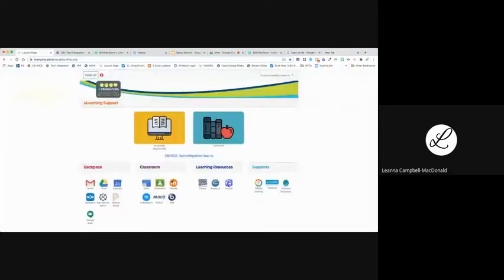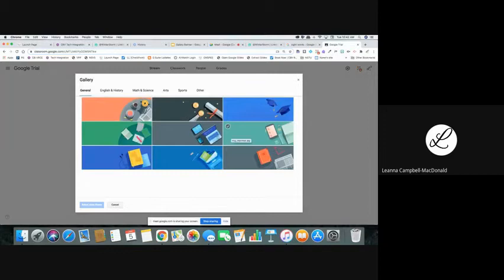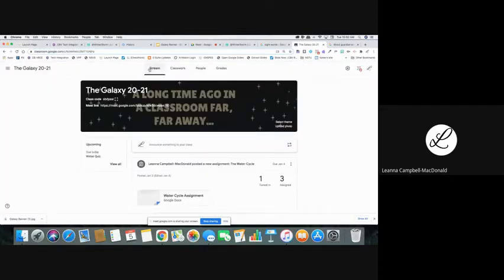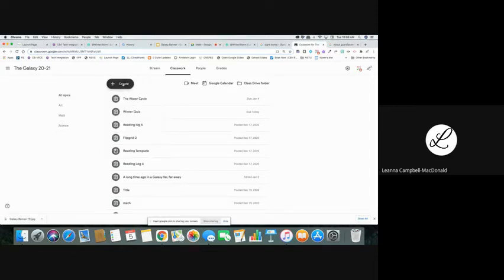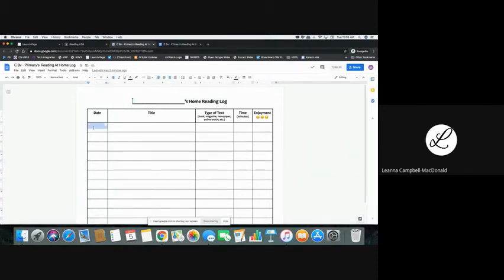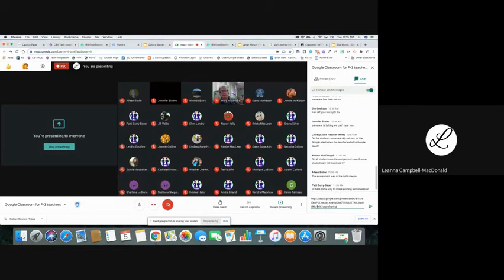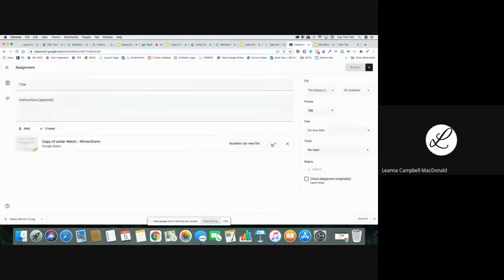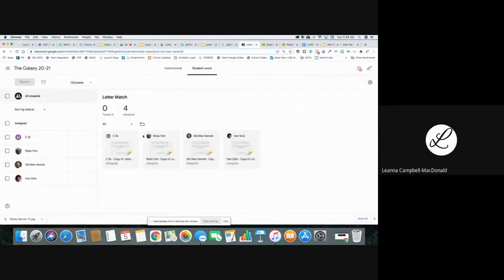Google Classroom for grade P-3 Session recording